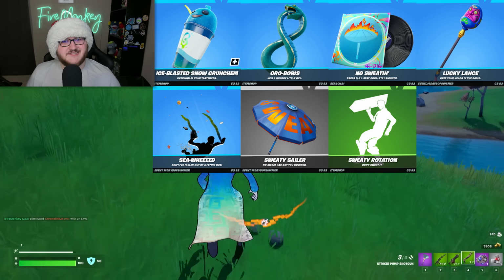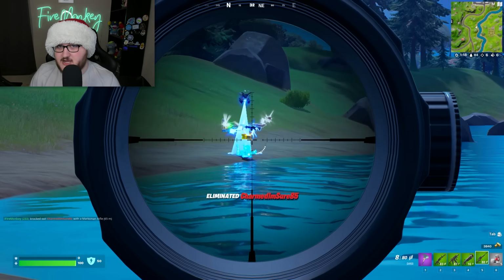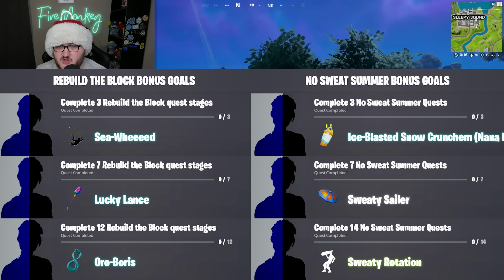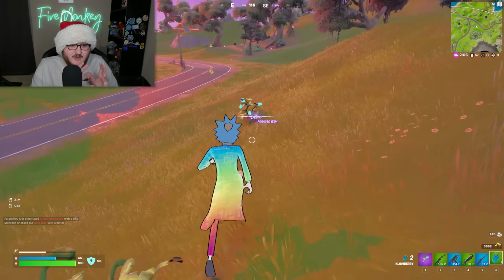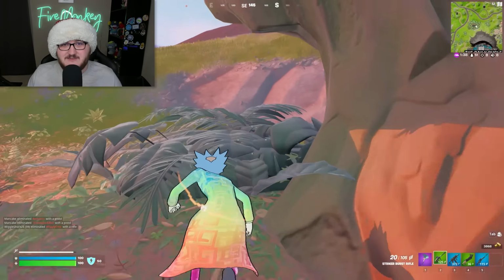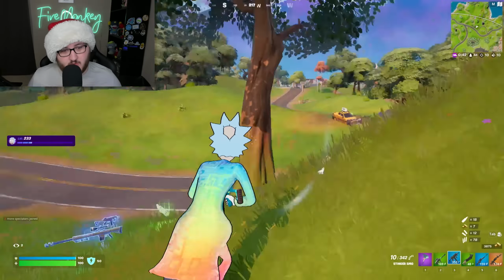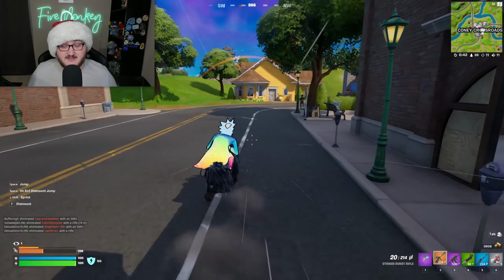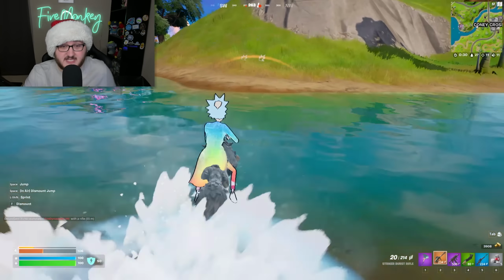NEW Fortnite Summer Update TOMORROW!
0:00 - Intro
0:28 - Opera GX
1:40 - Summer Time